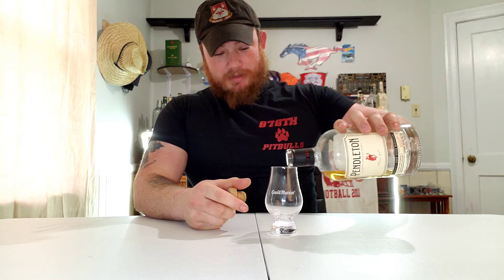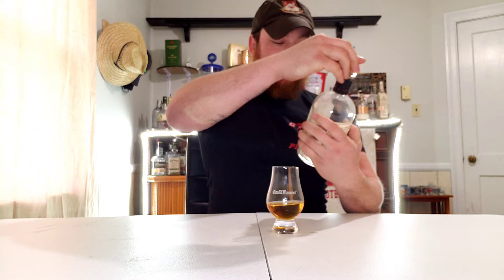Pendleton Whiskey Makes A Long Day Better